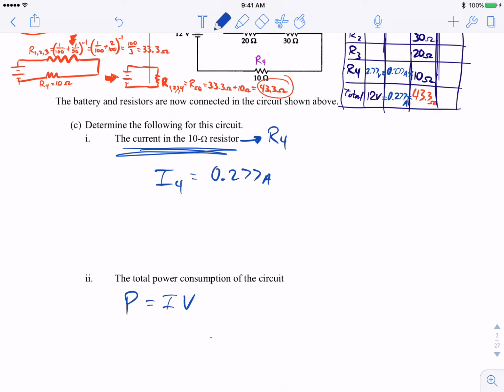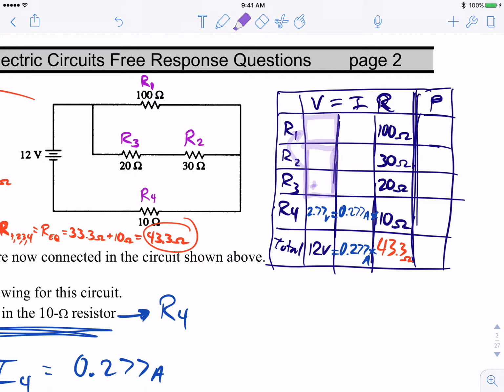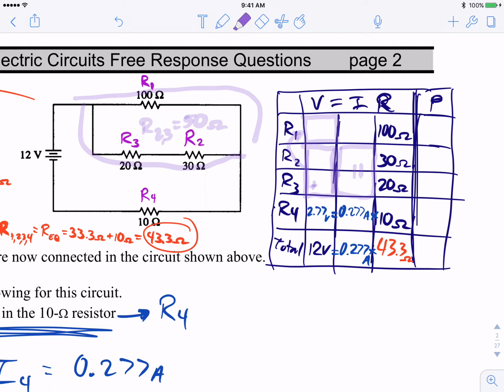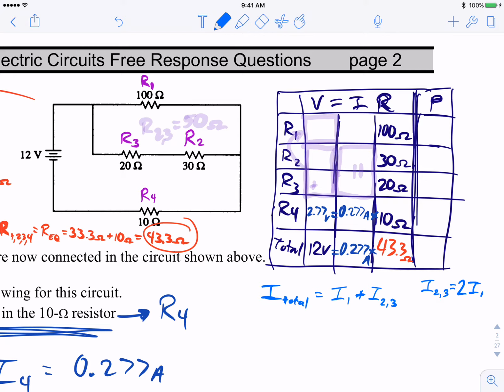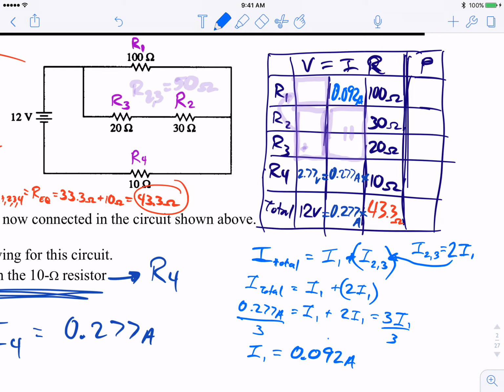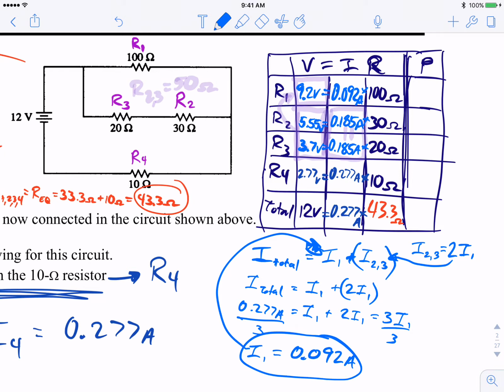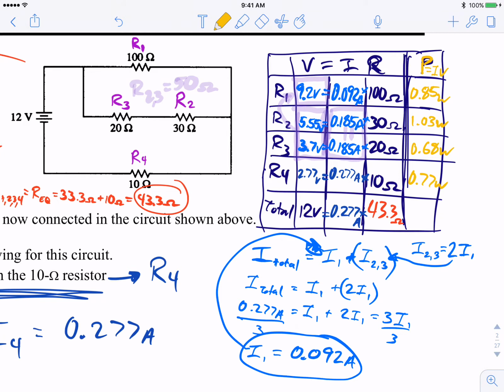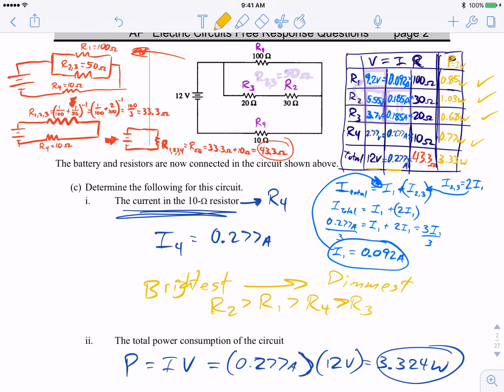DC Circuits (4 of 4) Collapsing a COMBINATION circuit - AP Physics 1 Free Response Practice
Learn how to work circuits for AP Physics 1!

PART 4 of 4: A live (in-class) recording of working a free response question, (#4 from the AP Physics B 1996 exam).

Here in PART 4 we finish working through the free response question, which includes a DC circuit containing 4 resistors wired in a COMBINATION of series and parallel.

We "collapse the circuit" to find the total, or "equivalent" resistance.
We use a VIR Chart to find the total current through the battery.
Then we turn out VIR chart into a VIRP chart to analyze the power dissipated by each resistor and by the total circuit.
Finally, we can use the power ratings to rank the resistors by brightness (assuming they are light bulbs)!  Huzzah!
So much physics for one little DC circuit!
Happy Physicsing.

Hosted and edited by: Drew Hutcheson